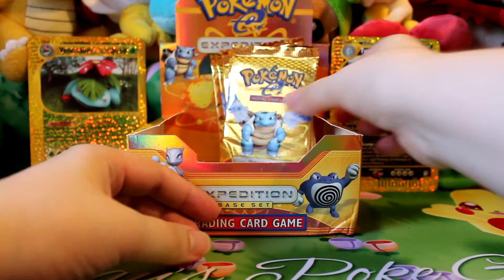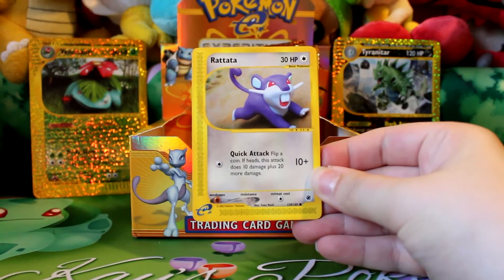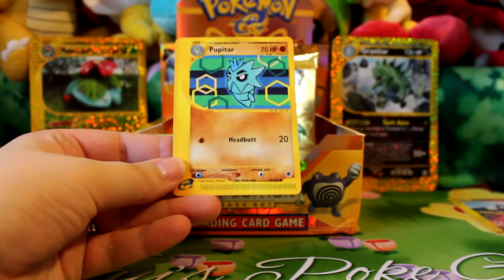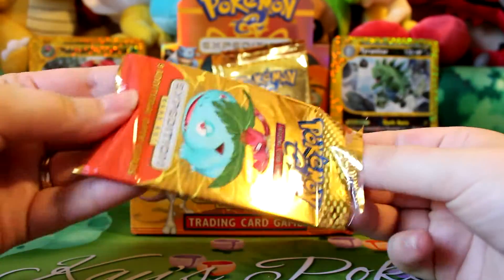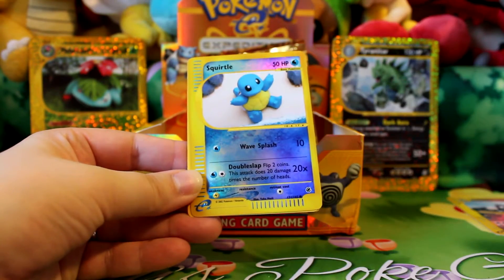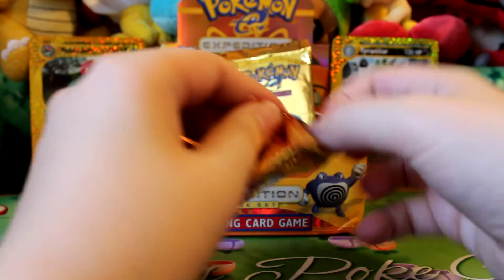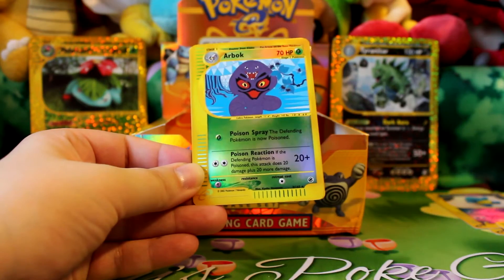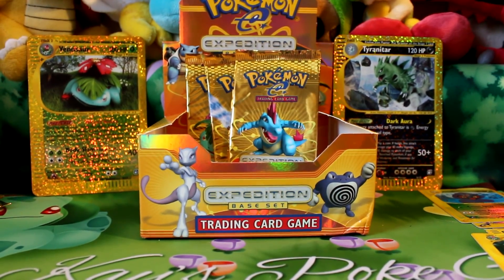Pokemon Expedition Booster Box Opening - Packs 31-33